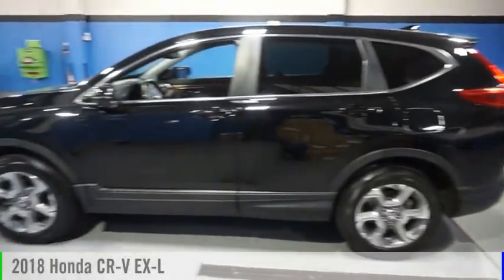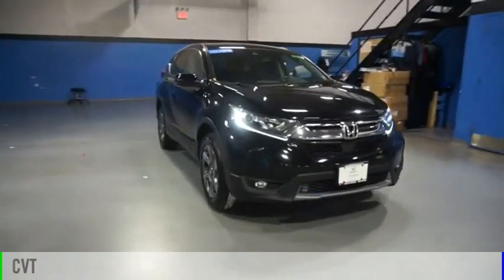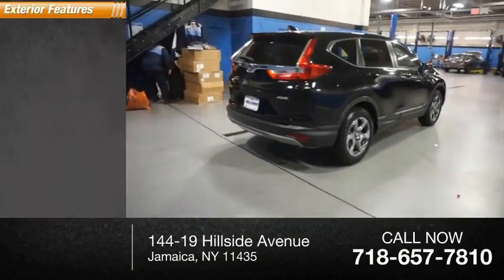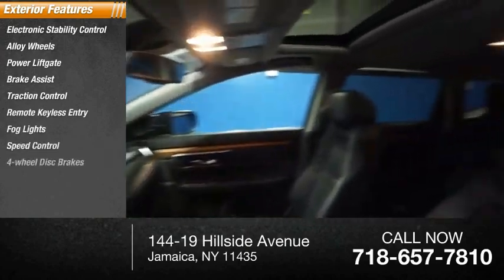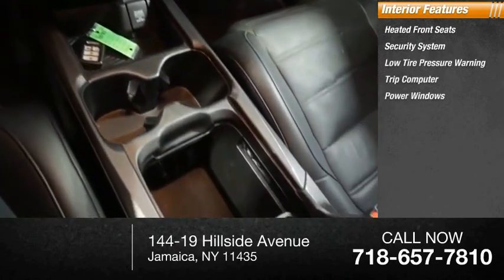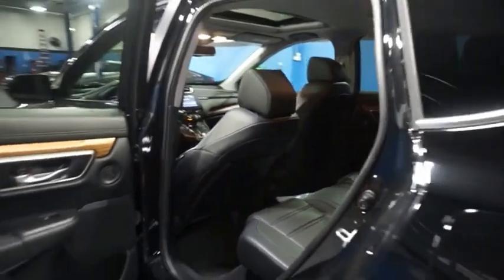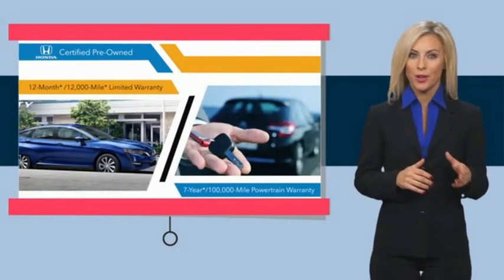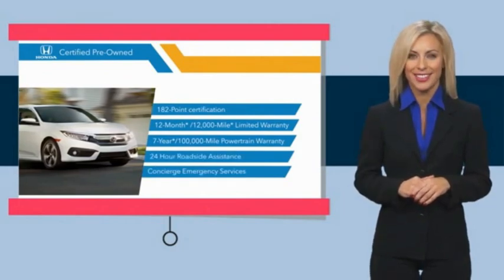2018 Honda CR-V Jamaica NY U2510793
2018 Honda CR-V EX-L

Hillside Honda
144-19 Hillside Avenue

NO HIDDEN DEALER FEES, NO FINANCING REQUIREMENTS, Hillside Honda To Go means you pay EXACTLY what you see! *HondaTrue Factory Certified with Warranty* Spotless! Best Conditioned Vehicles in the Market! Our aggressive NO FEE, market based pricing takes all the headache out of shopping! Clean CARFAX. CARFAX One-Owner.Leather Seating, New Brakes, New Tires, Recent Oil Service, White Glove Detailed, AWD.***INTERNET SPECIAL - MUST PRESENT AD AT TIME OF SALE. EXCLUDES ALL PRIOR OFFERS*** All Honda Certified Pre-Owned vehicles include: . 182 Point Inspection . 84 Month/100,000-mile (whichever comes first) Powertrain Limited Warranty from the vehicle's original in-service date . 12 months/12,000 miles (whichever comes first) non-powertrain warranty from the original warranty expiration date or from the Honda Certified purchase date. Warranty Deductible : $0 . Trip interruption protection . Vehicle History Report . Warranty is transferable . Roadside Assistance with Honda Care purchase . XM Satellite Radio 3 trial months of service All efforts are made to ensure each vehicle displayed is IN STOCK as well as AVAILABLE. Hillside Honda is not responsible for typographical errors.Awards: * 2018 KBB.com Brand Image Awards * 2018 KBB.com 10 Most Awarded BrandsKelley Blue Book Brand Image Awards are based on the Brand Watch(tm) study from Kelley Blue Book Market Intelligence. Award calculated among non-luxury shoppers.  Kelley Blue Book is a registered trademark of Kelley Blue Book Co., Inc.